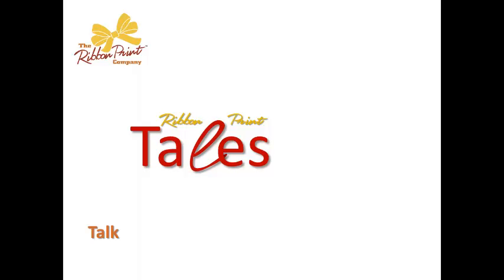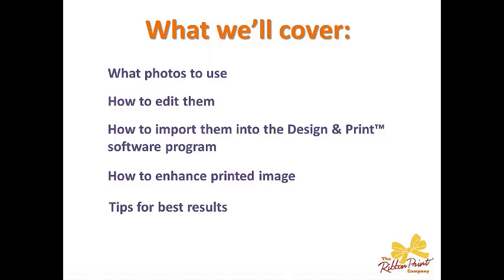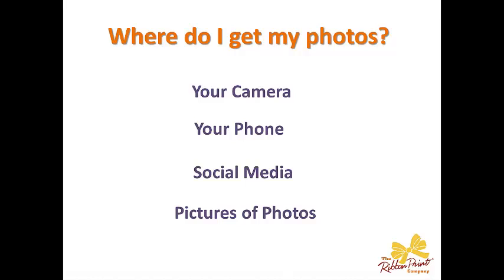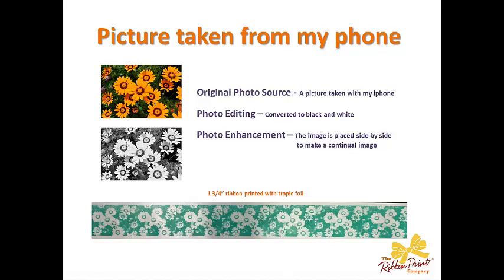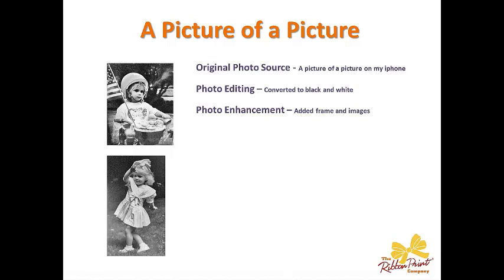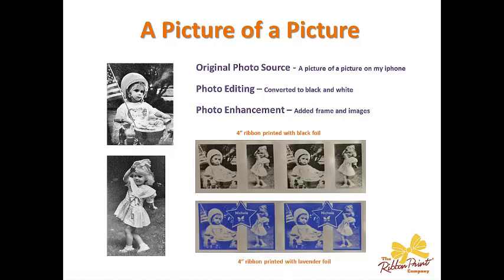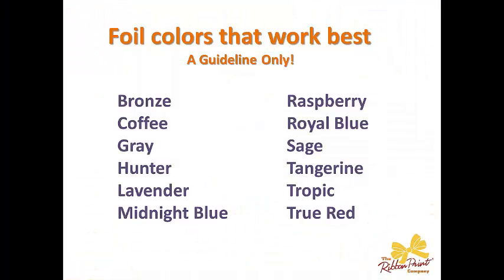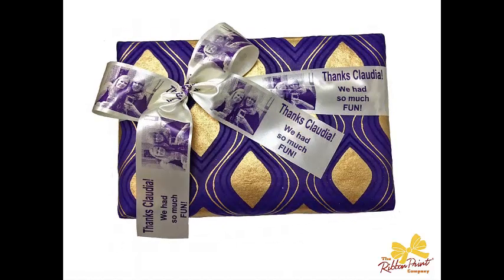Print Photos with your Ribbon Printer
A detailed step by step guide on how to print photos from your camera using a ribbon printing machine